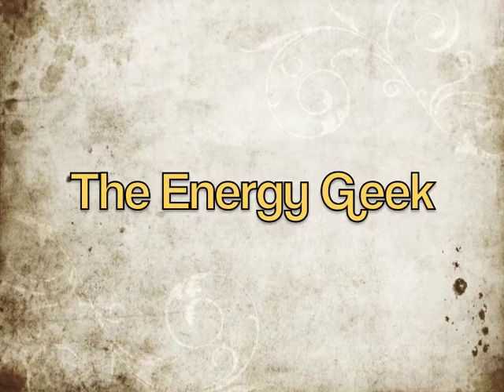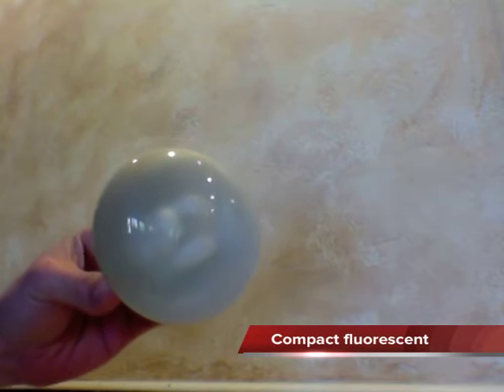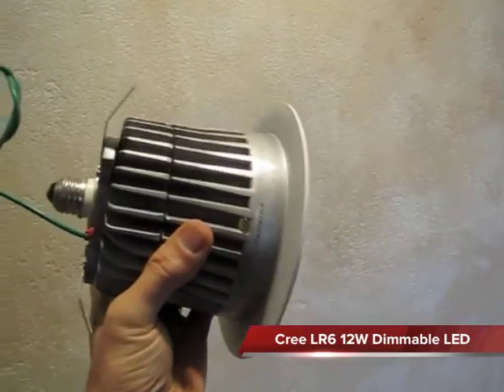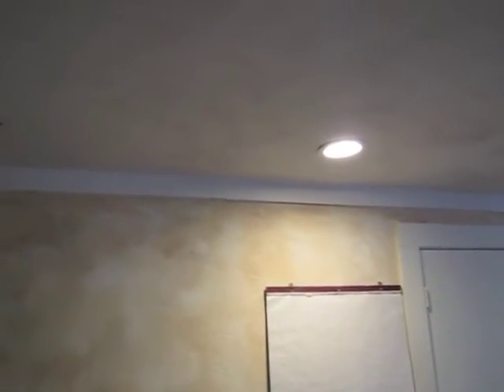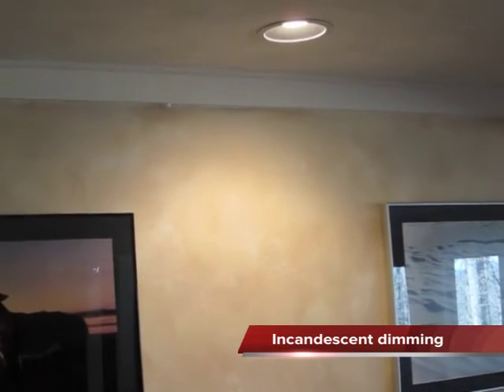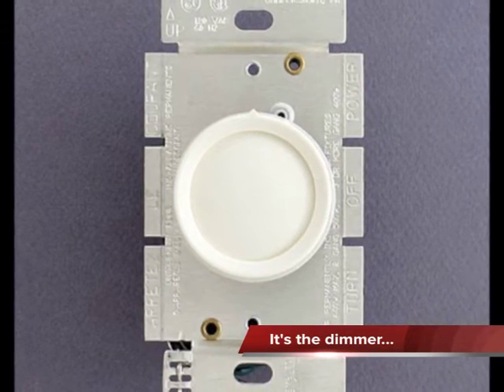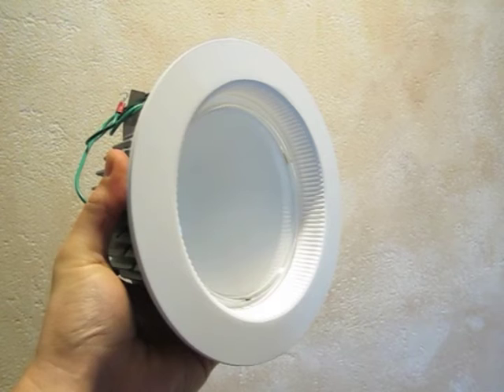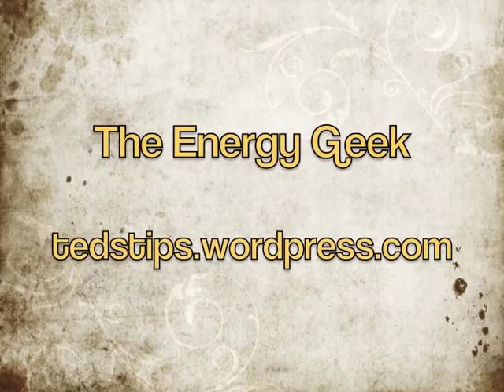The Energy Geek: High efficiency lighting - Cree LR6 LED Retrofit for Recessed Lights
A quick introduction into the realities of LED lighting with a focus on the Cree LR6 LED lighting retrofit for 6" recessed lights.